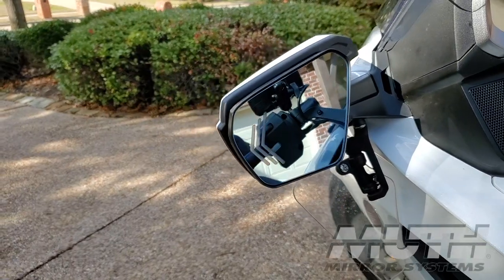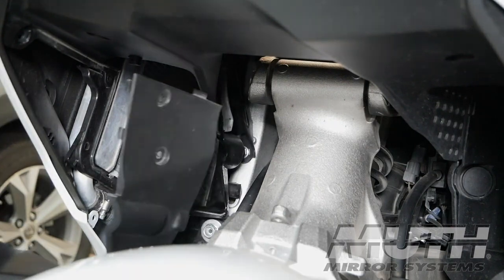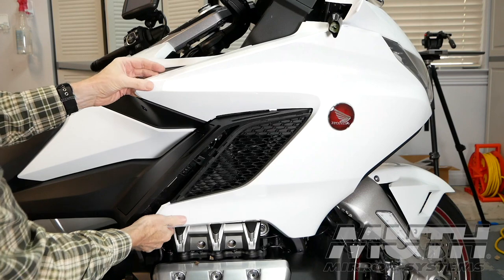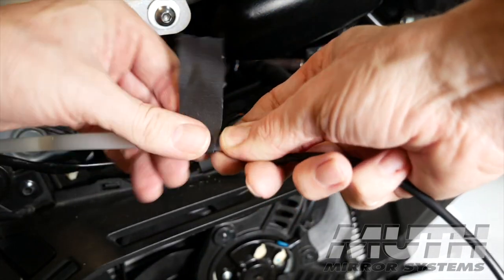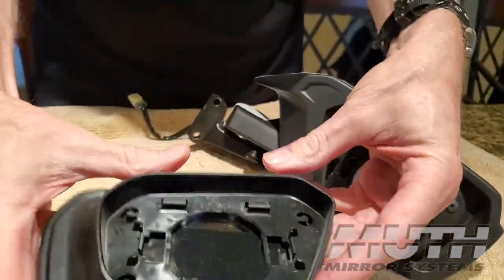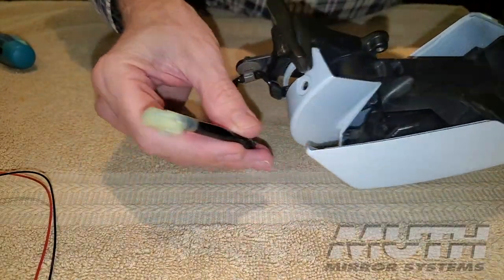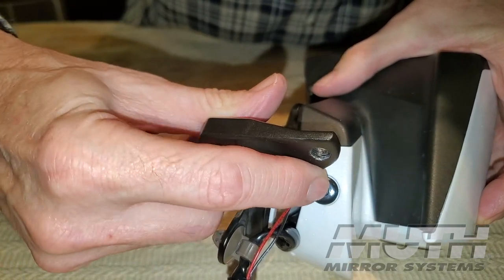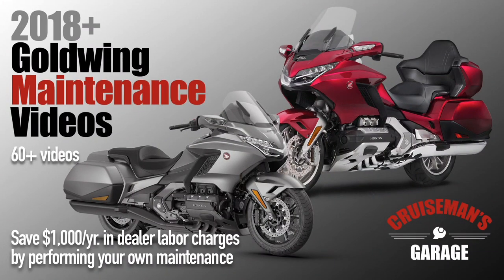Muth LED Signal Mirrors installed on 2018+ Honda Goldwing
I install the new Muth Sequential Signal Mirrors on my 2018 Honda Goldwing. I LOVE these mirrors. Not only do they look super-cool, they add more visibility when turning or changing lanes.

Cruiseman's Garage is a video production company that specializes in motorcycle maintenance and aftermarket accessory installation videos. Our maintenance video series for the Honda Goldwing is in use by thousands of Goldwing owners in more than 17 countries worldwide. For more information on Cruiseman's maintenance videos for the 2001 to 2018+ Honda Goldwing, go

Background music under license from SmartSound®  and AudioJungle.net